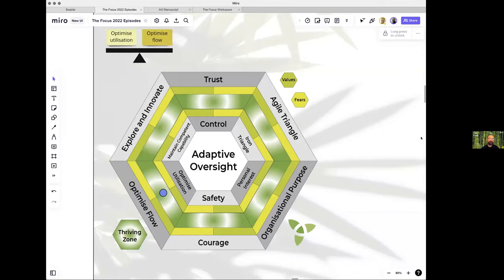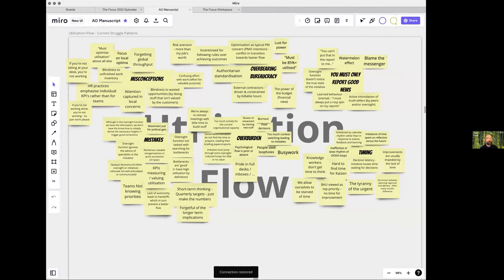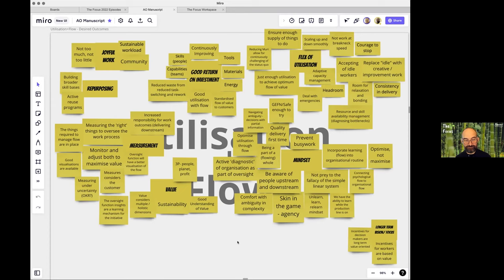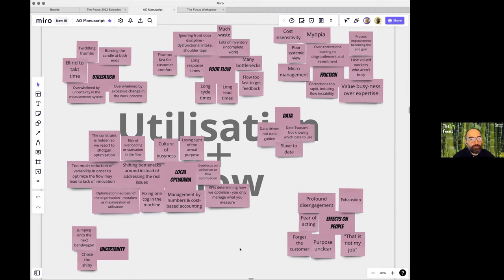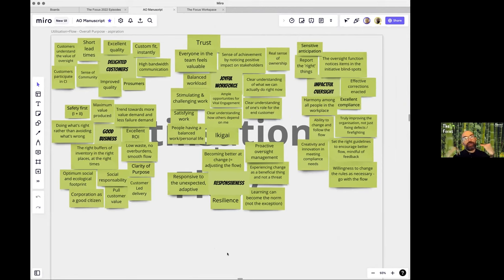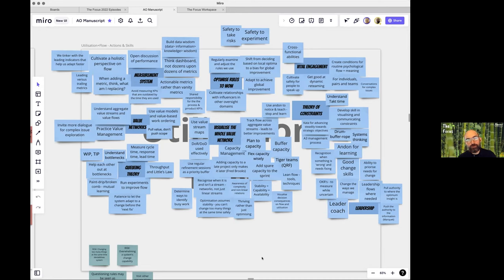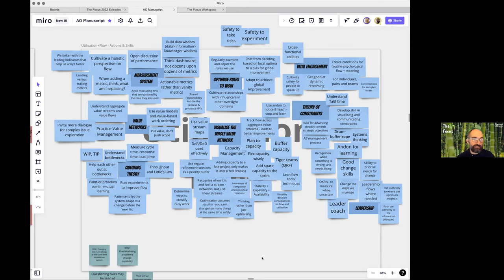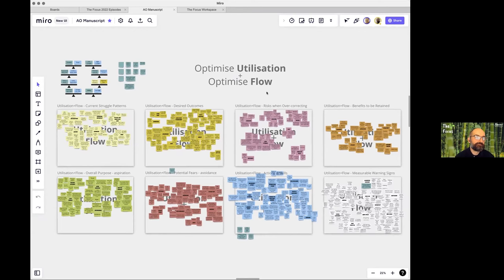The Focus Episode #6: Optimise Utilisation & Optimise Flow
In which Aldo and Horia explain:

* What we found as we navigated the tension between optimising utilisation and optimising flow in an attempt to sustain a dynamic balance